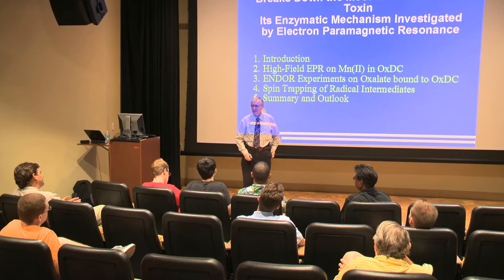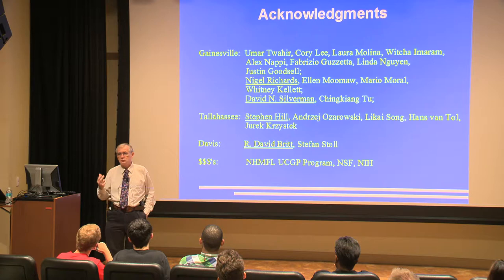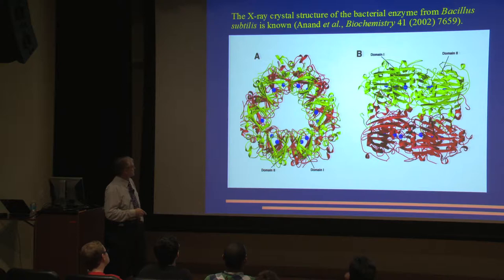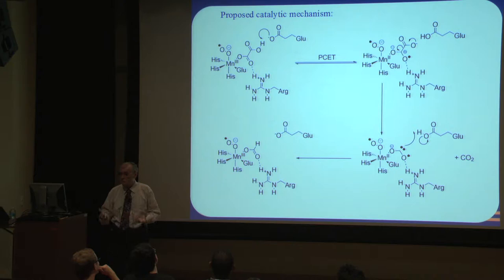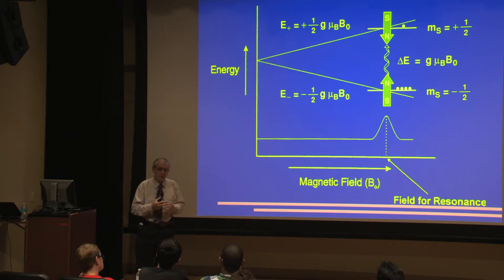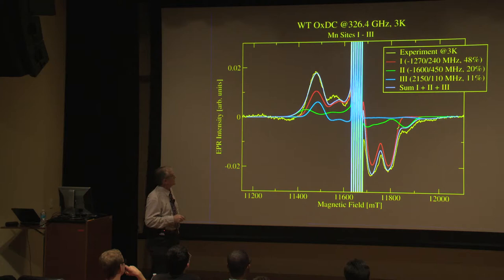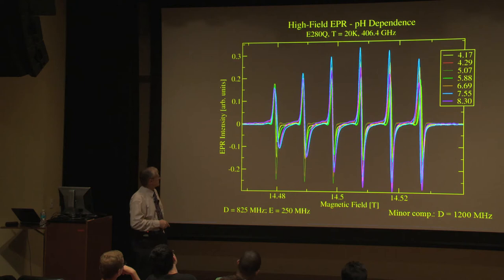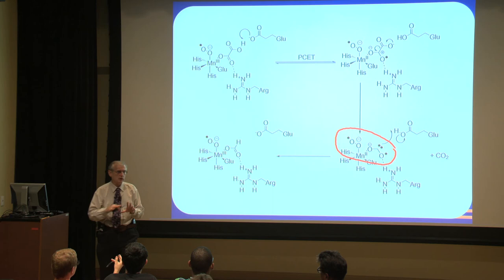Steminar # 3 10-1-14 Oxalate Decarbolase - An enzyme to break down the most common natural toxin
Steminar # 3 from Daytona State College Fall 2014 Steminar Series Oxalate Decarbolase - An enzyme that breaks down the most common natural toxin. Presented by Alexander Angerhofer depat. of Chemistry University of Florida